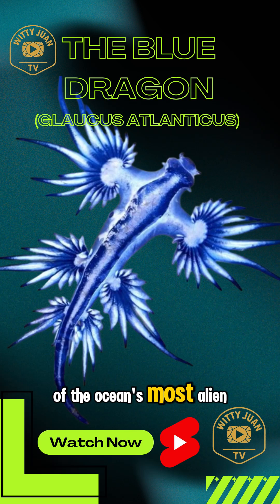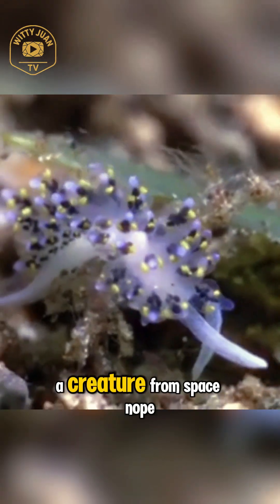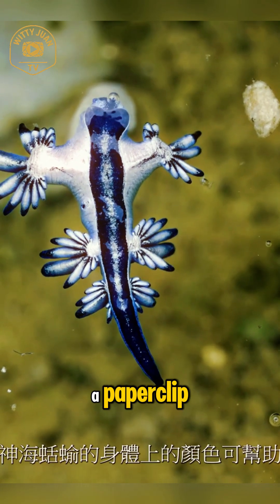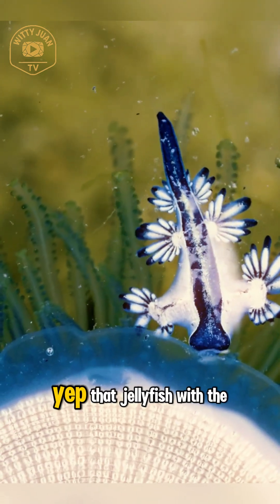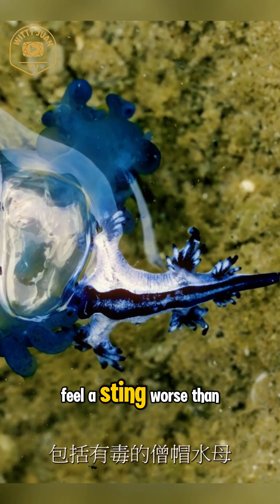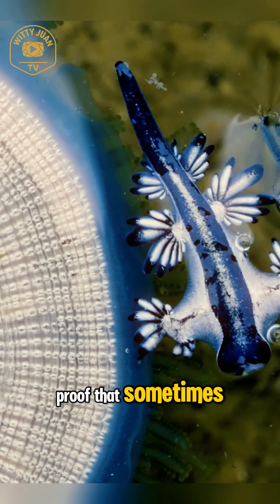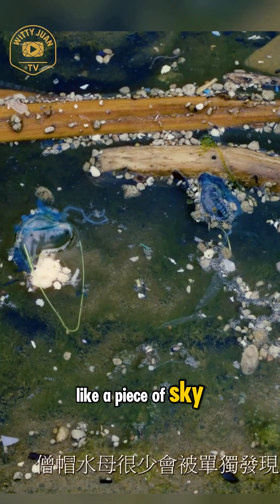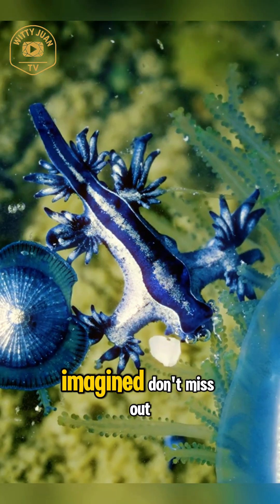Glaucus Atlanticus – The Blue Dragon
Meet the Blue Dragon of the Sea! 🌊🐉
The Glaucus Atlanticus, also known as the Blue Dragon, is one of the ocean’s most stunning and bizarre creatures. With its bright blue colors and alien-like appearance, this tiny sea slug floats upside down and feeds on venomous jellyfish—absorbing their toxins to use as its own defense! 😱💙